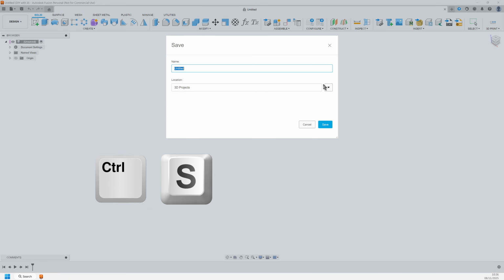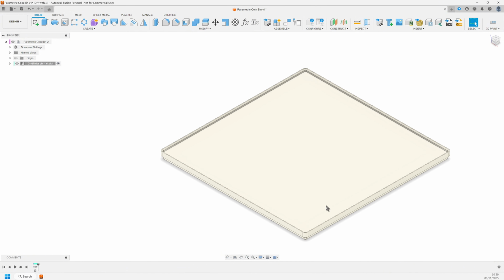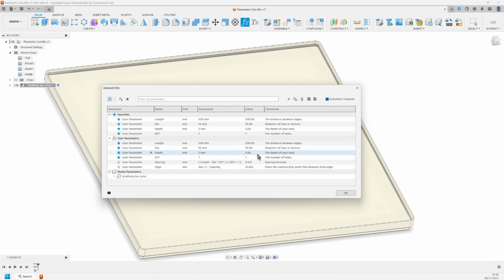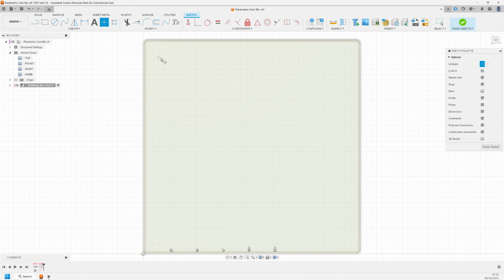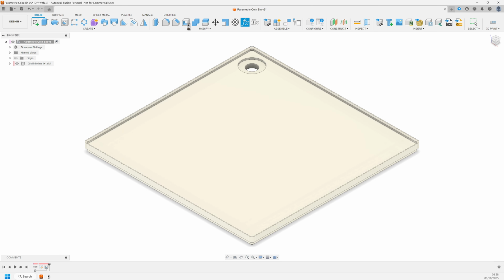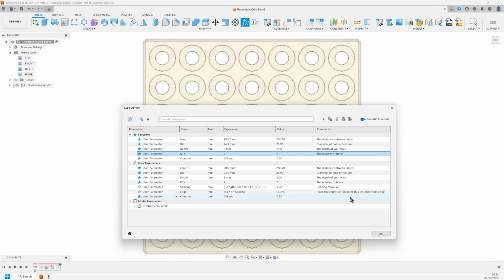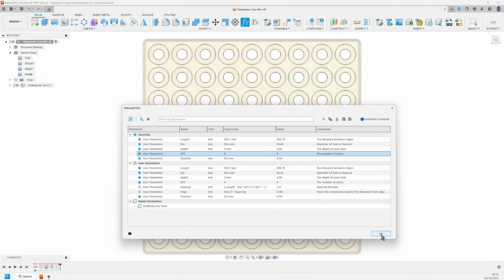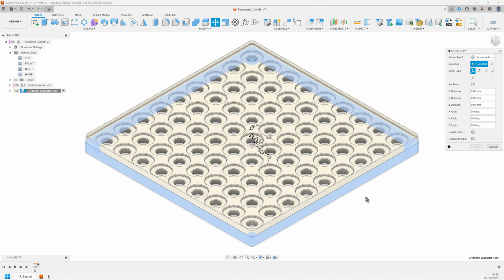Stackable Parametric GridFinity Coin Organizer – Customizable 3D Print with Fusion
Unlock the power of parametric design with this GridFinity-style coin organizer! In this video, I use the Fusion template from my previous video to create a fully customizable bin perfect for organizing coins or small parts. Whether you're deep into GridFinity or just love modular 3D prints, this project is a great way to level up your workspace.